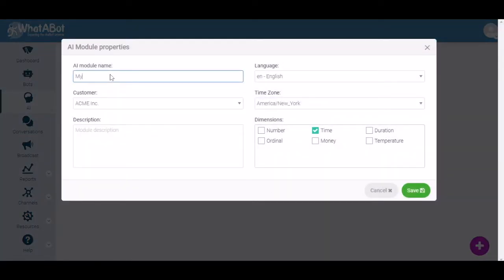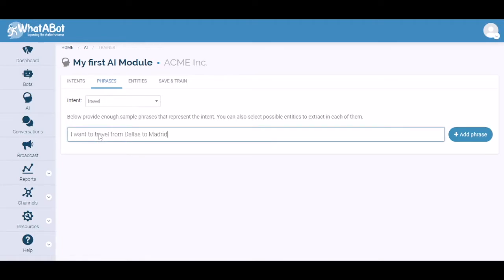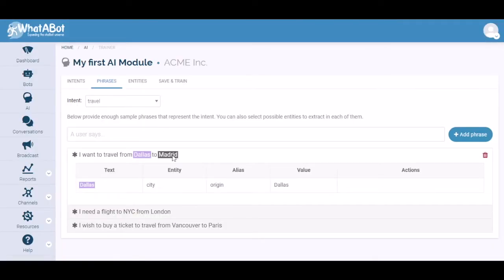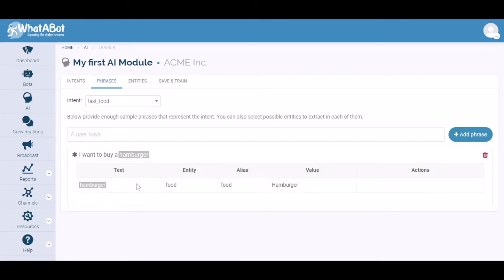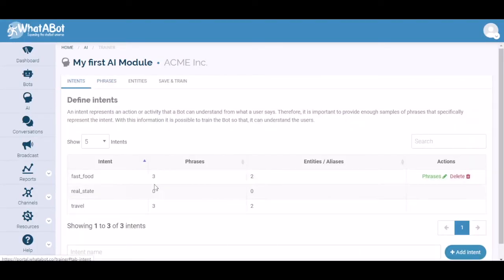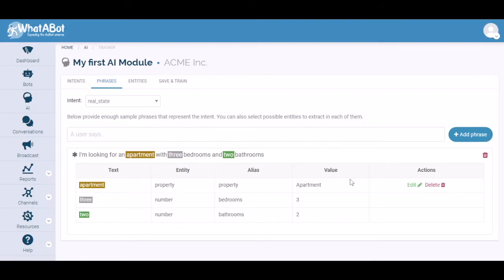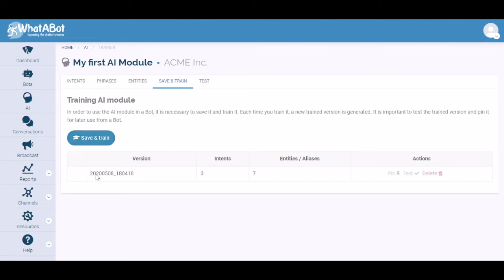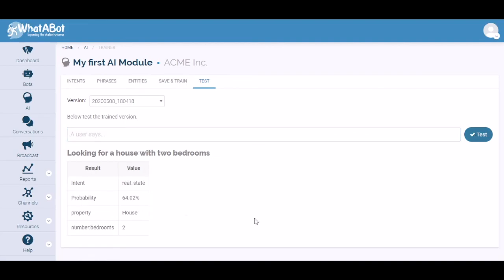How to Create Your First AI Module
Learn how easy it is to understand natural language interaction in WhatABot.  Creating an AI Module is easy, and best of all, you can build a single AI Module to make it available to multiple chatbots.